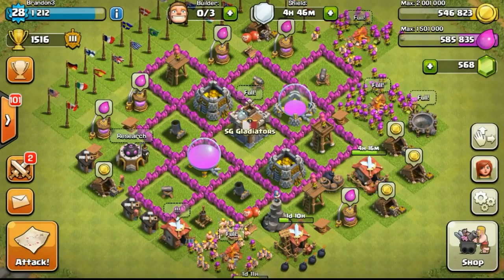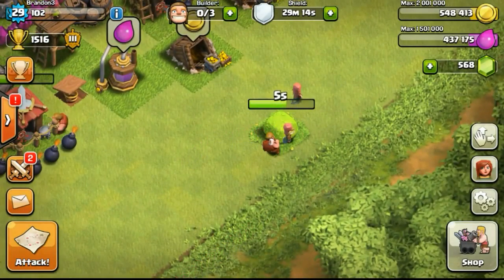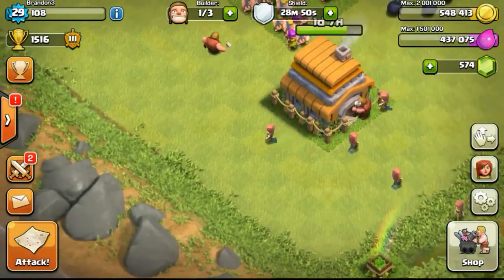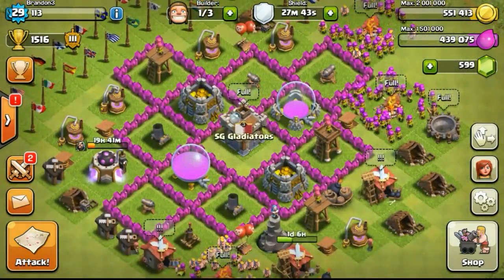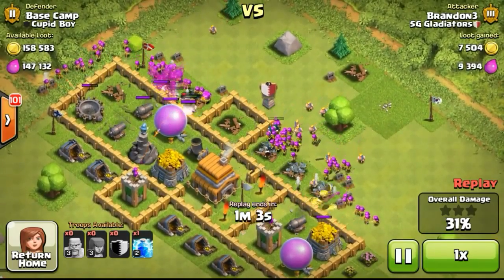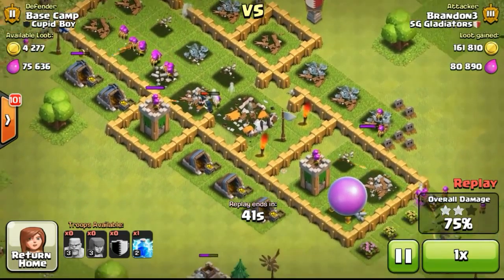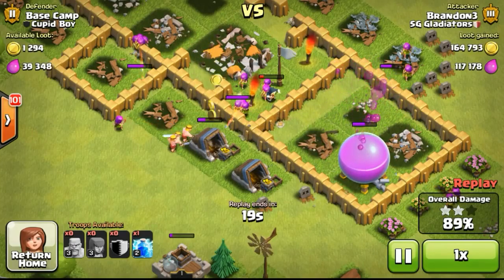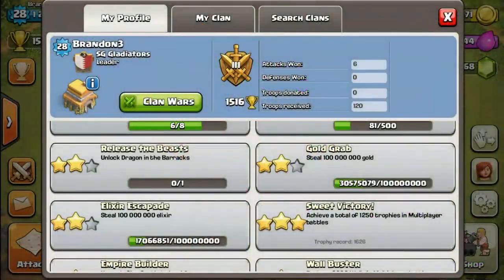Clash of Clans Let's Clash Episode #15 Day15, Relaxing Day Update by COC club Update by CoC.V Club